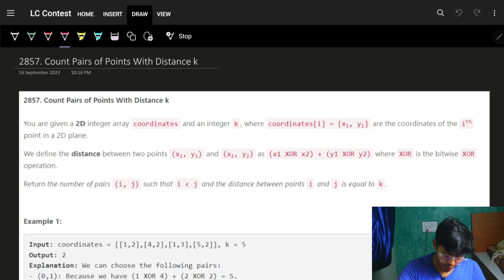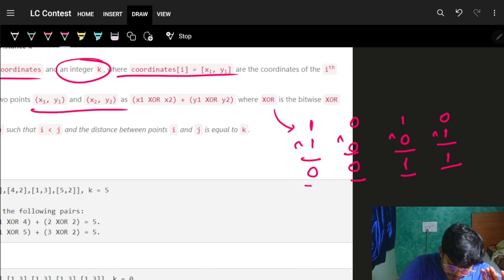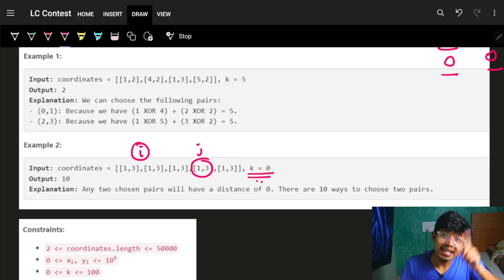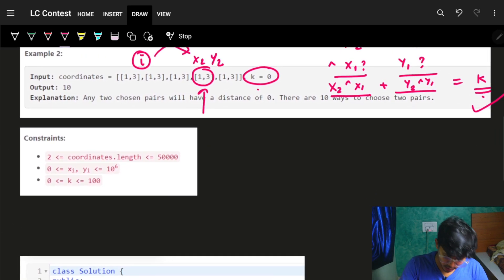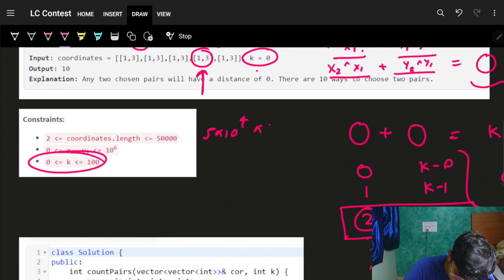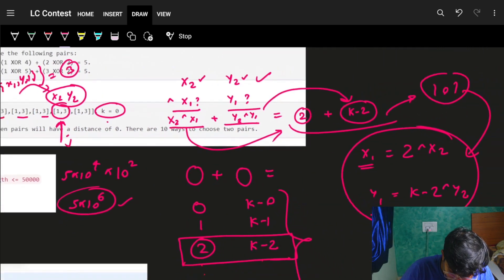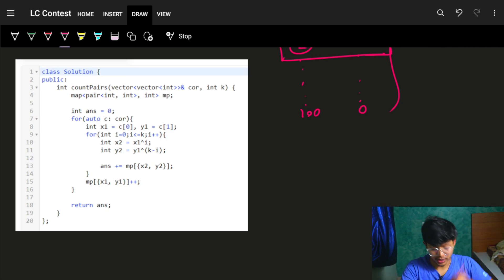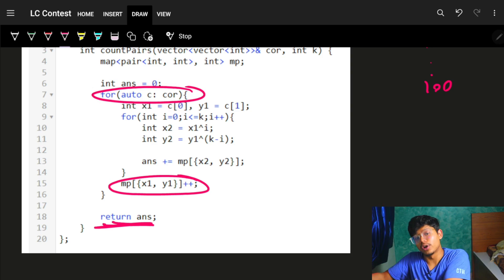🔴 2857. Count Pairs of Points With Distance k II XOR II Biweekly Contest 113 II Leetcode 2857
In this video, I'll talk about how to solve Leetcode 2857. Count Pairs of Points With Distance k

✨ Timelines✨